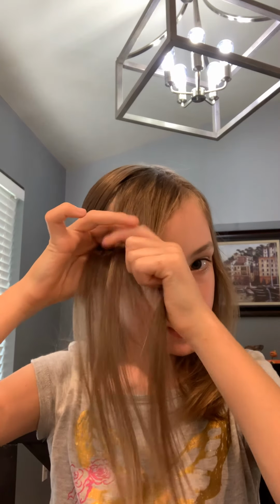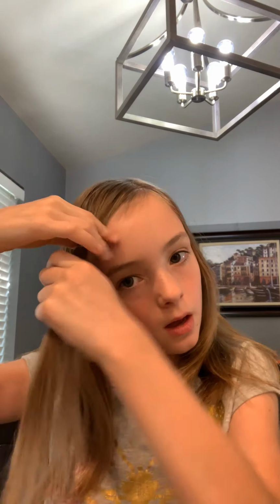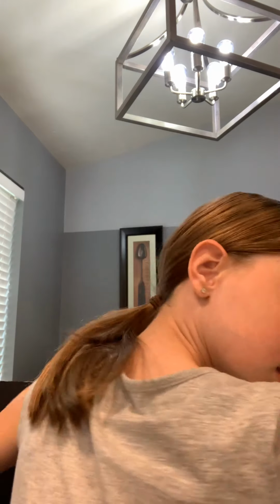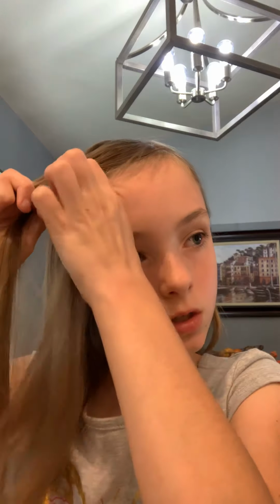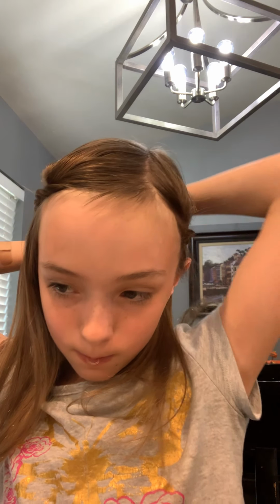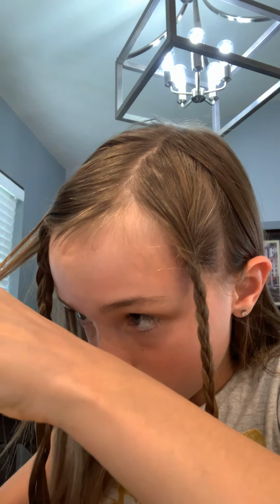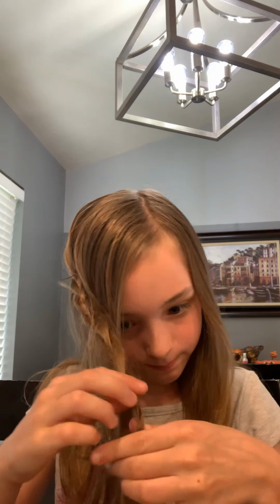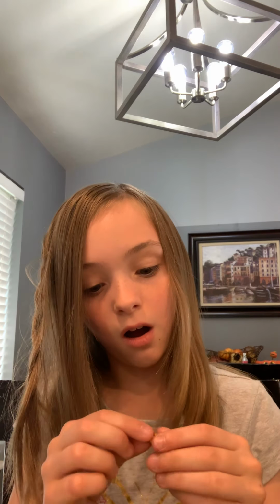Different types of hairstyles that I think everyone can do